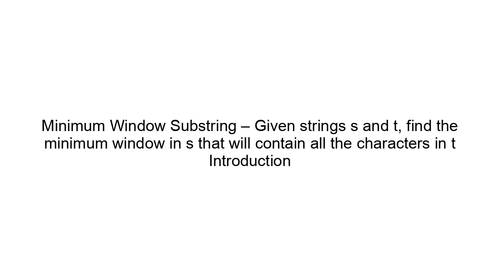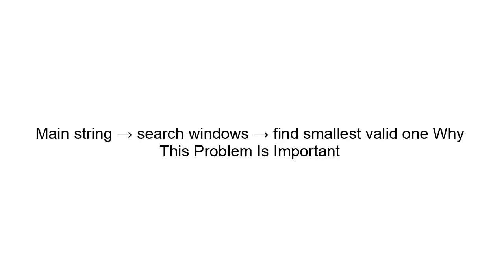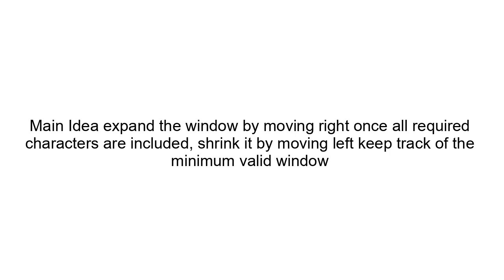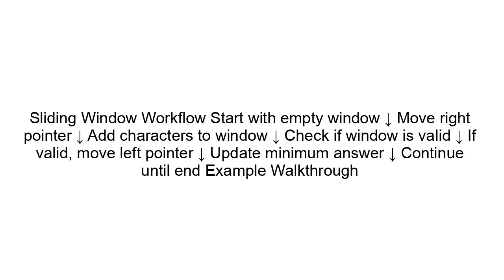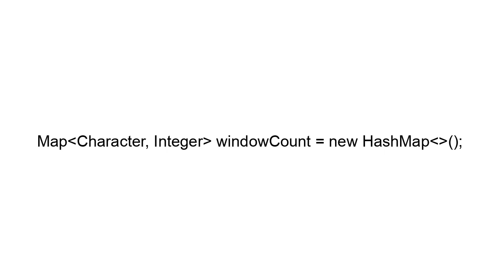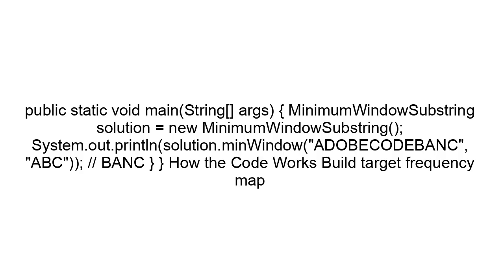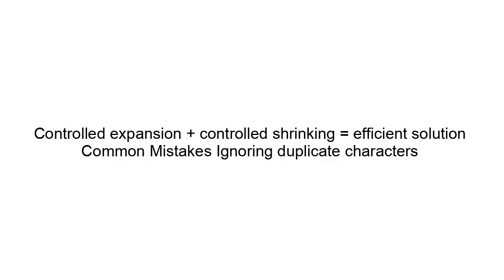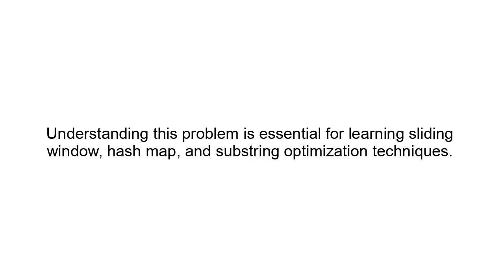Minimum Window Substring Explained | Sliding Window Interview Problem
In this lesson, we explain the Minimum Window Substring problem, where you must find the smallest substring in s that contains all characters of t.

You will learn:

• problem understanding
• frequency map usage
• Java solution with explanation

This video is perfect for learners studying DSA, string algorithms, and coding interview problems.